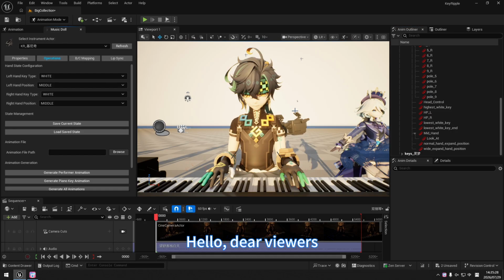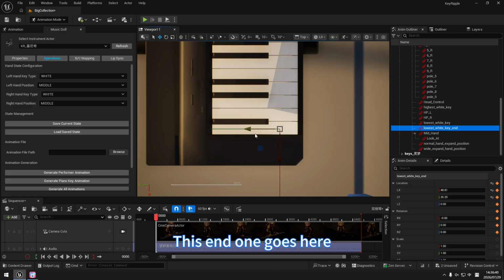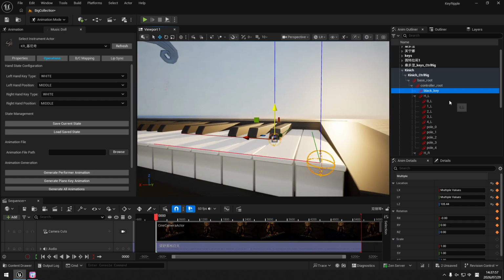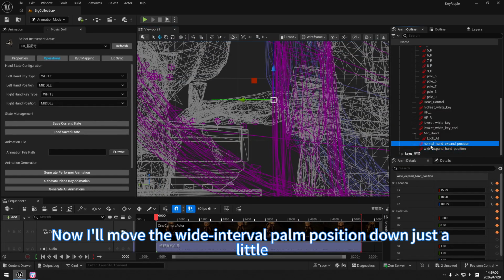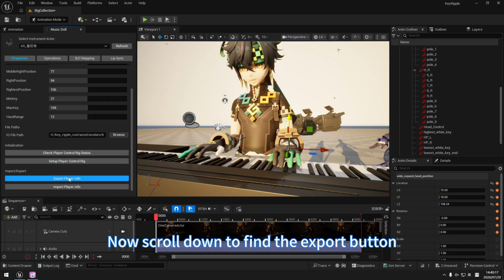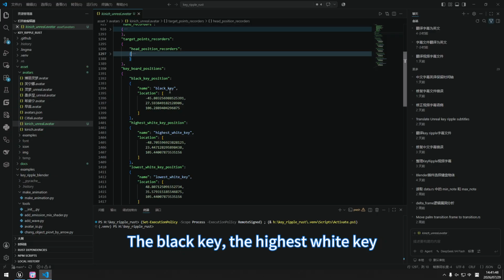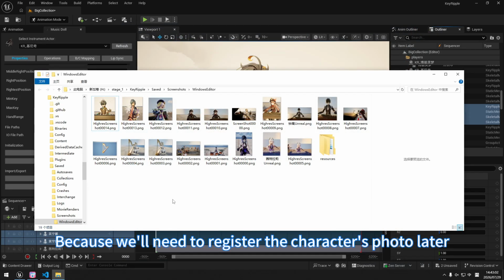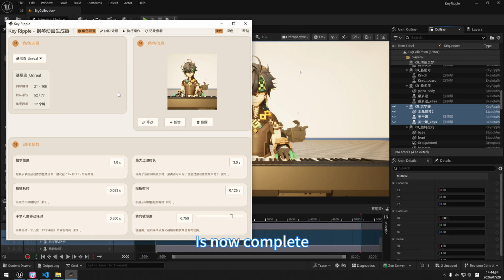Finishing Touches (Unreal)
00:00 Setting Key Reference Points
04:04 Exporting Character Data
06:23 Taking Character Portrait / Preview
07:16 Adding Character in Rust Core